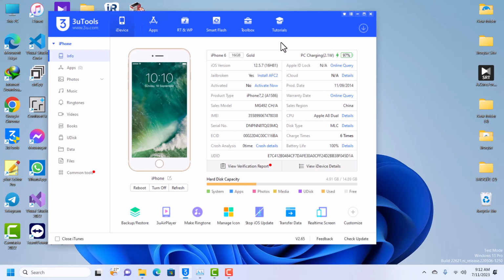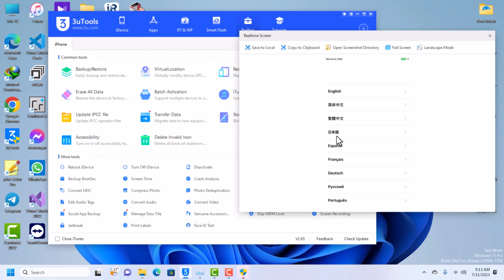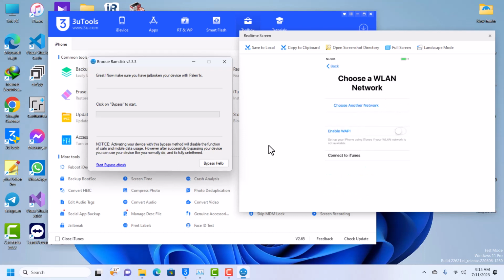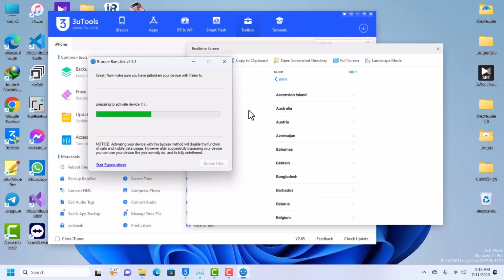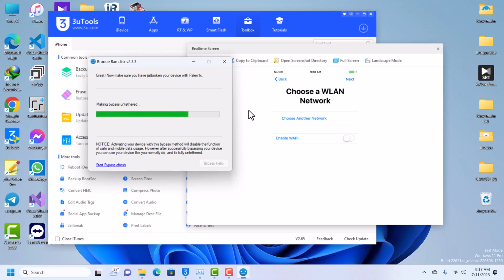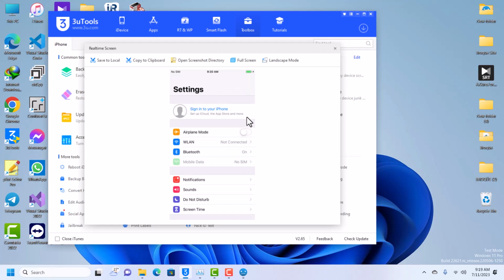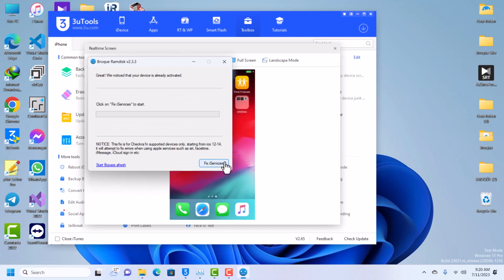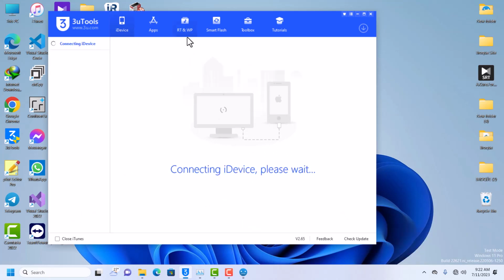How to unlock iPhone without password (iOS 12-14) | Broque Ramdisk v2.3.3 | Bypass iCloud | Free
Welcome to our step-by-step tutorial on unlocking your iPhone without a password! In this video, we'll guide you through the process using the powerful Broque Ramdisk LTS tool. Please note that this method works for iOS 12, 13, and 14 devices.

Unlocking your iPhone can be a helpful solution in situations where you've purchased a second-hand device with a locked screen. It's essential to remember that this tutorial is for educational purposes only and should not be used to access devices that don't belong to you or engage in any illegal activities.

Remember, always use this knowledge ethically and responsibly.

Supported models
✅ iOS 12 to 14
✅ iPhone 5s - X
✅ iPad (Air, Mini, Pro) released in 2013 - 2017

🔥 Features 🔥
✅ Passcode/unavailable/ disable bypass [checkra1n/Checkm8]
✅ Hello screen/ Activation lock [Checkra1n/Palera1n/Checkm8]
✅ Apple ID Removal [Open menu] [Checkra1n/Palera1n]
✅ MDM bypass [No jailbreak required]
✅ Change Serial Number

🎉Made with ❤️ by @iosnemes1s